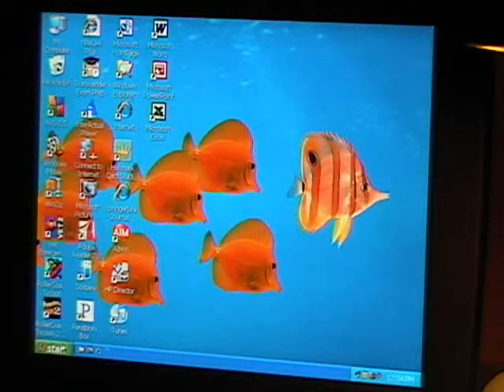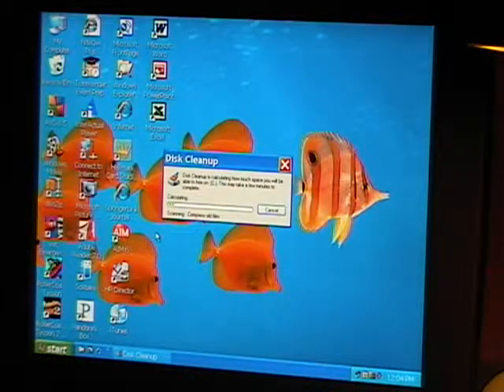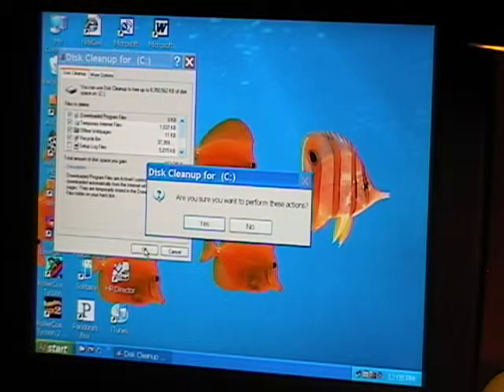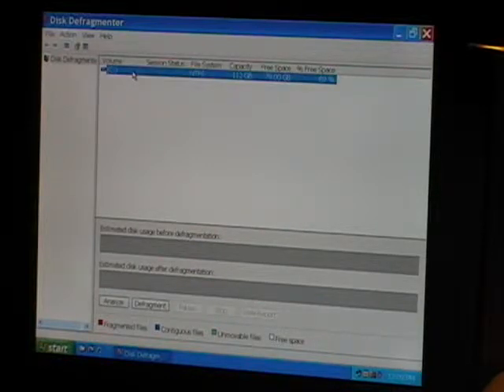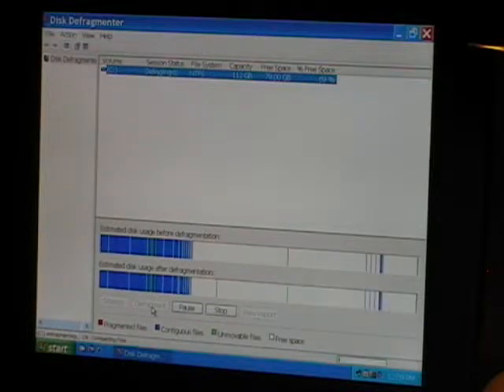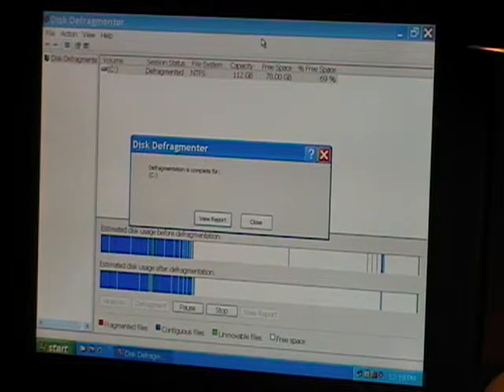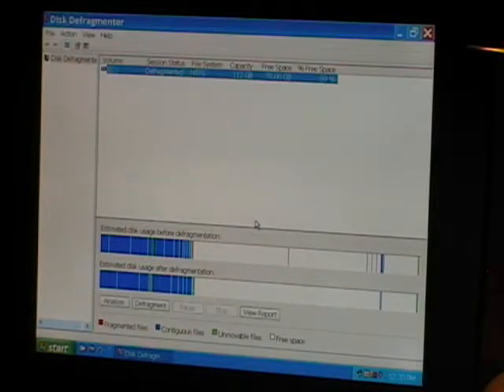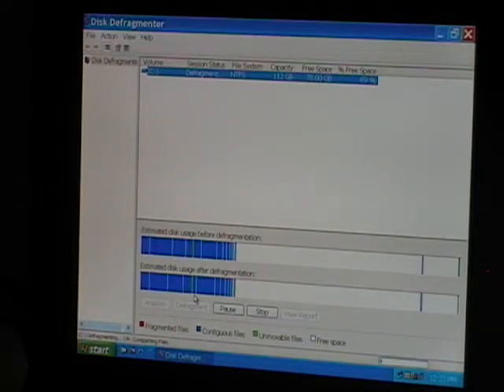PC Services Tech Tip Windows XP Disk Maintenance